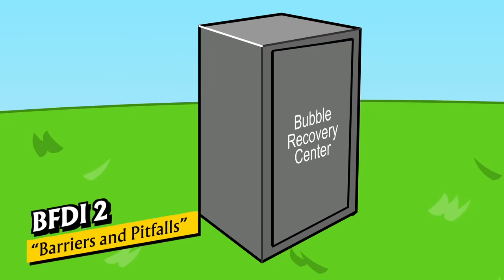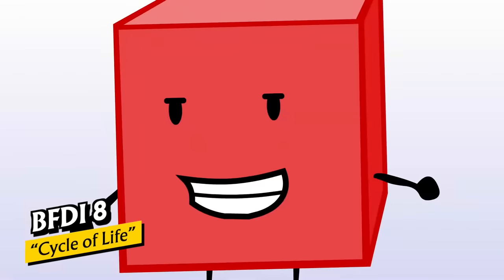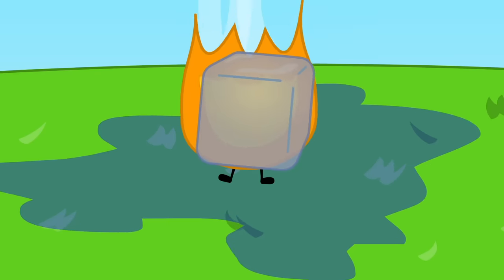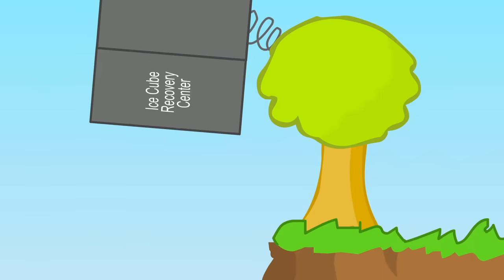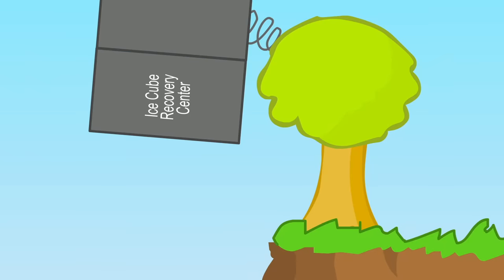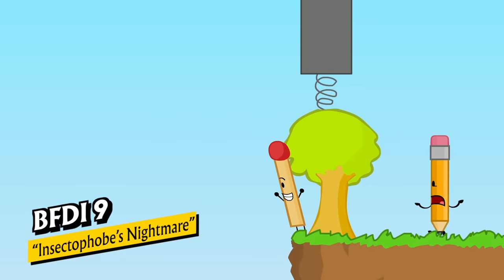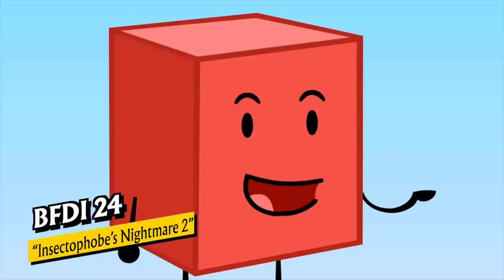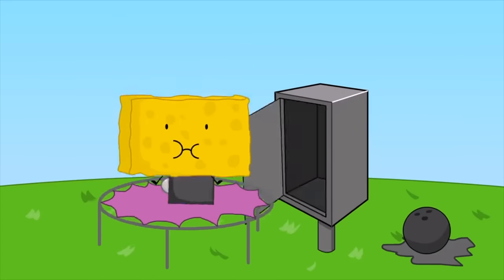Blocky Prank Compilation - Battle for Dream Island